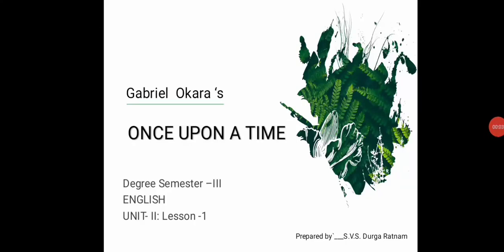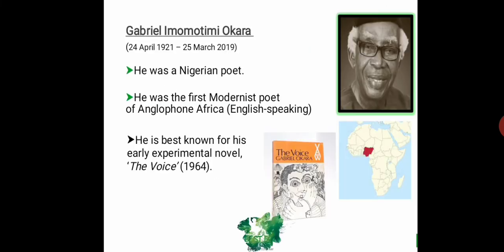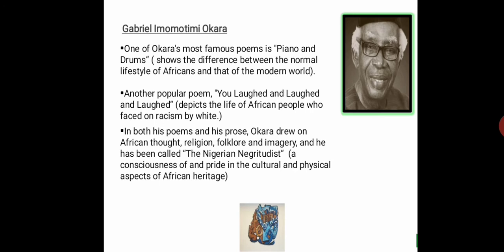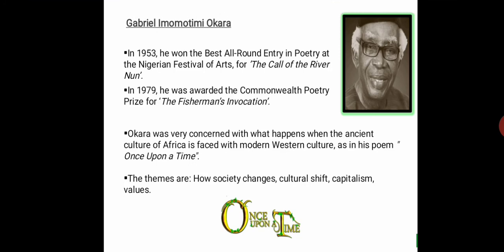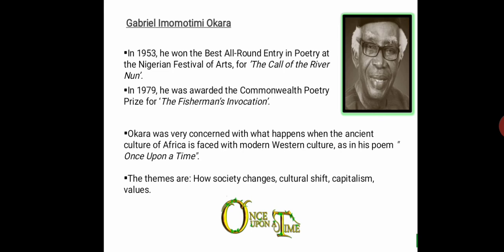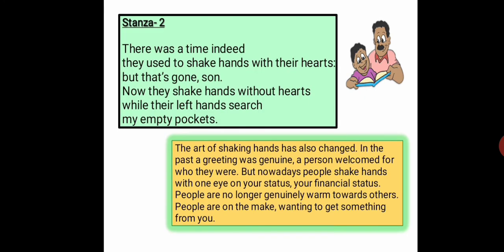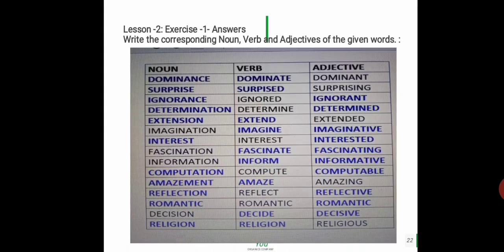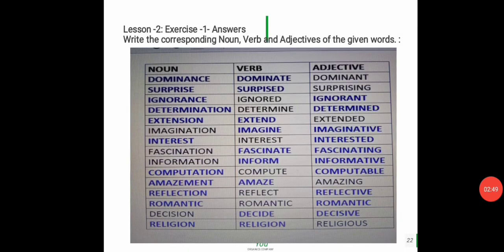Once Upon A Time - Part 1